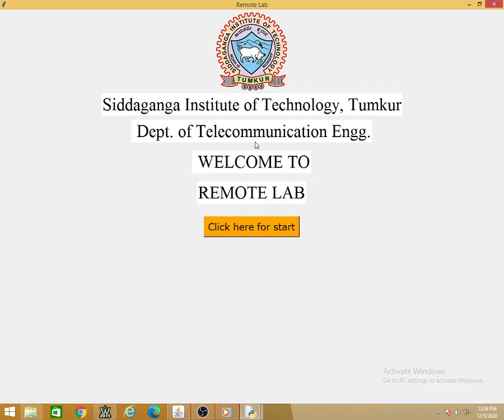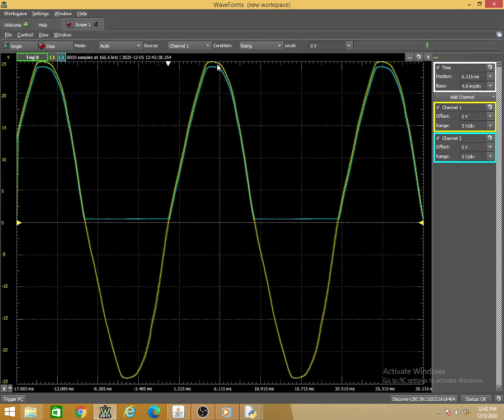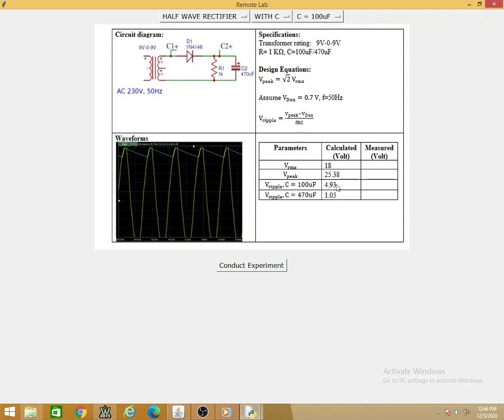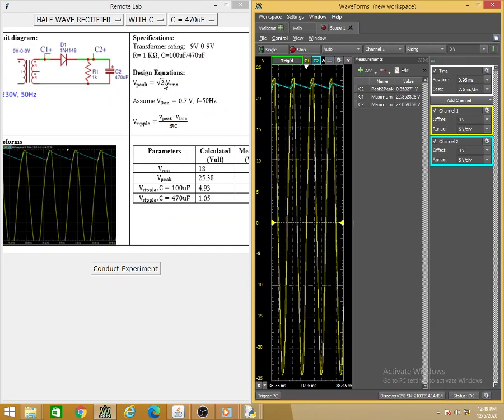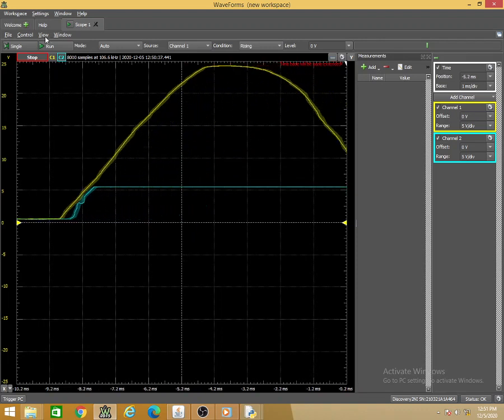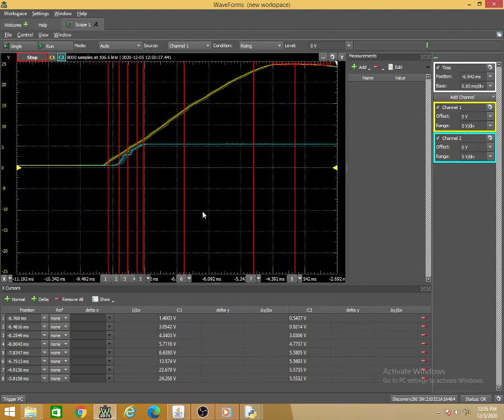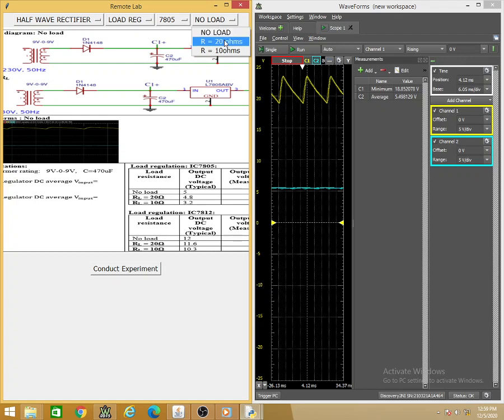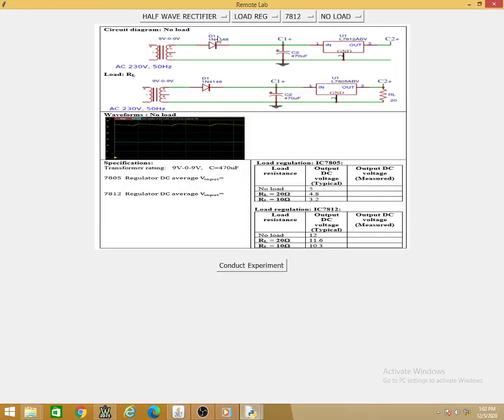Remote Lab Half wave rectifier and Regulator